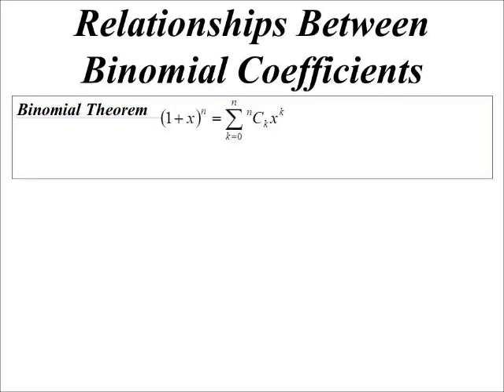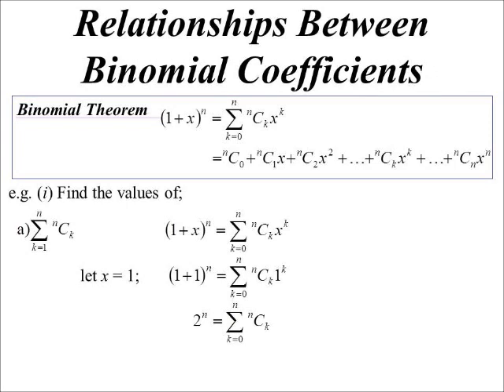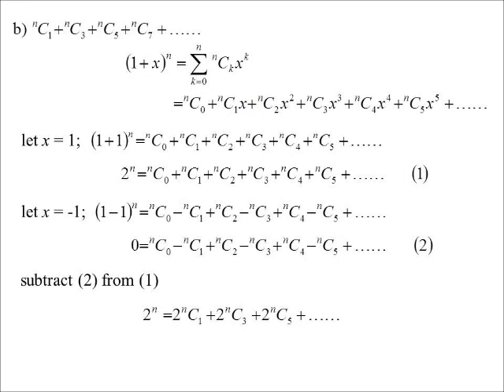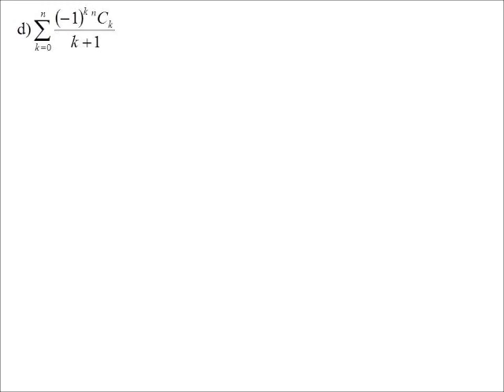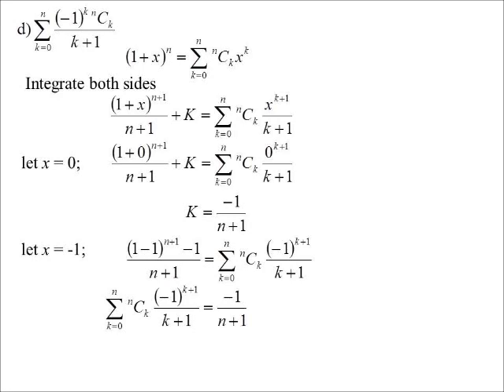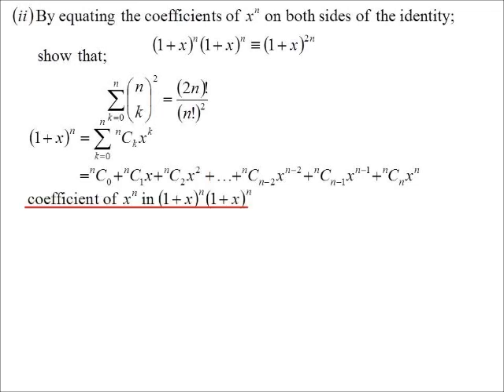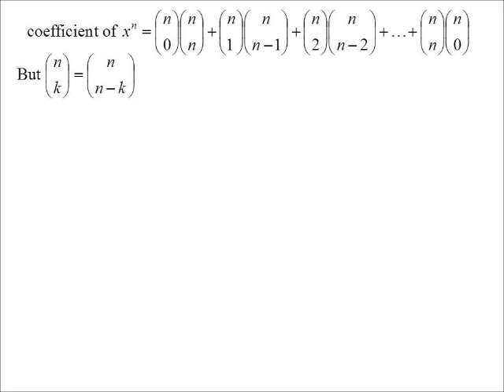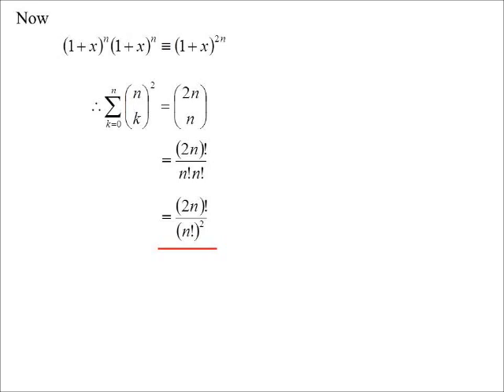12X1 T08 05 binomial coefficients 2018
Using the coefficients in the binomial theorem expansion to establish some relationships